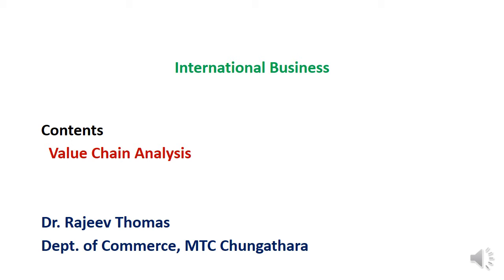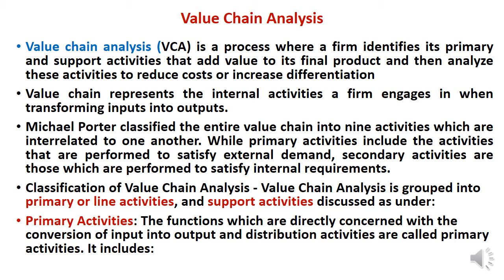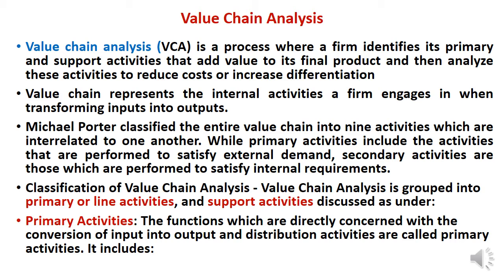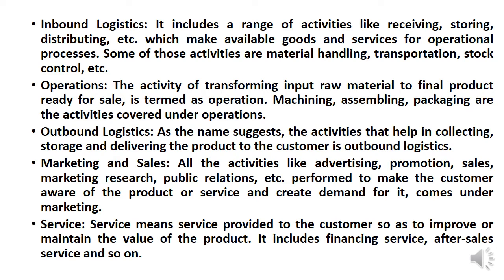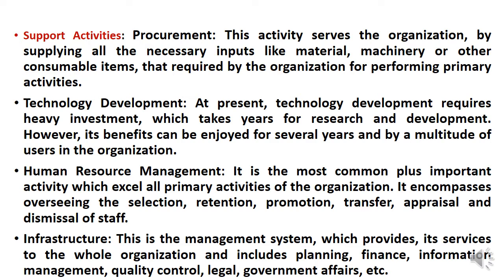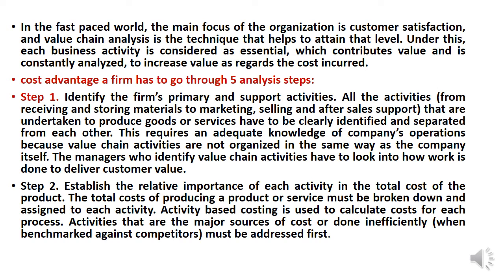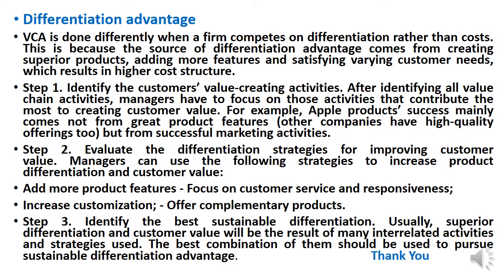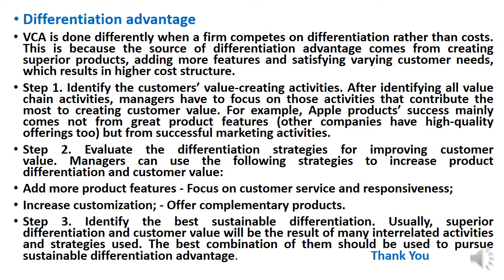Value chain analysis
Second Sem M Com, University of Calicut